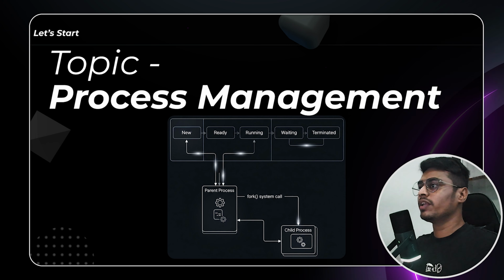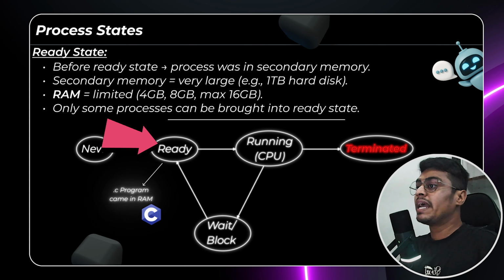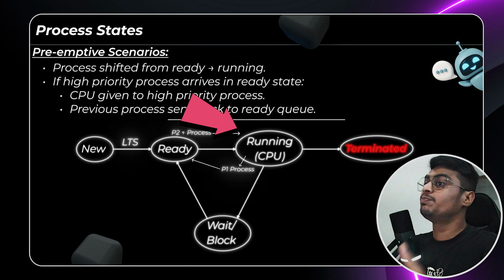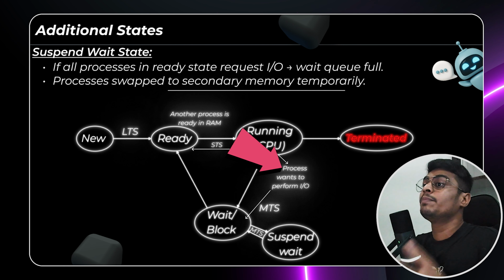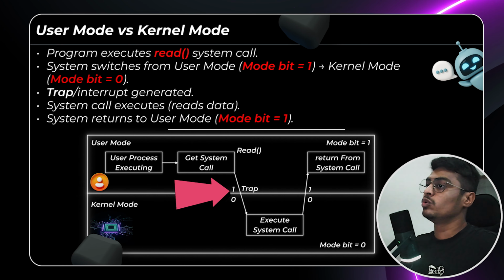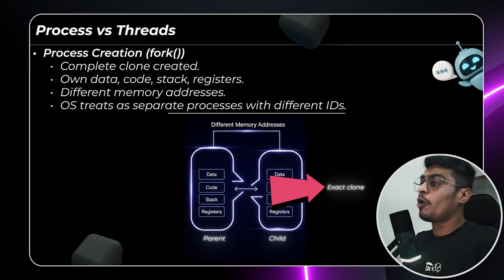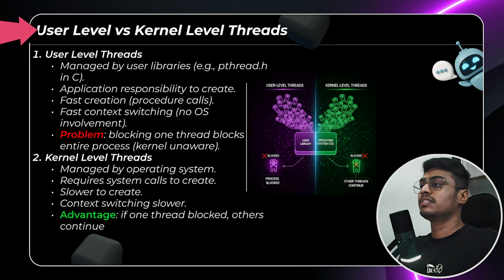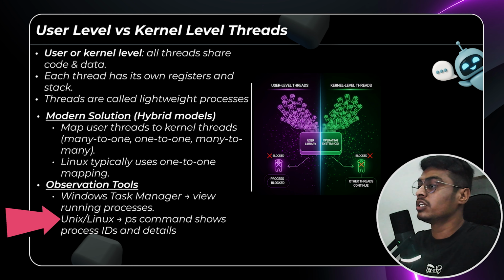Process Management in OS | Process States, Process vs Thread Explained | Operating System Tutorial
[ENGLISH]
⚙️ Process Management in Operating System Explained!
In this video, we dive deep into one of the most important OS topics – Process Management. You’ll learn everything from process states and dual-mode operation (User vs Kernel Mode) to the differences between processes and threads with real-world clarity.

This lecture is ideal for Computer Science students, GATE/UGC NET aspirants, and anyone preparing for university exams or technical interviews where OS fundamentals are tested.

✅ What you’ll learn in this video:

Process States: New, Ready, Running, Wait/Block, Terminate (+ additional states)

User Mode vs Kernel Mode: Dual-mode operation & mode bit explanation

Schedulers: Long-Term, Short-Term & Medium-Term scheduling

Preemption: Why processes are interrupted and sent back to the ready queue

Context Switching Overhead: What happens when the CPU switches between processes

Processes vs Threads: Heavyweight vs lightweight execution units

User-Level Threads vs Kernel-Level Threads: Pros & Cons explained

📌 Timestamps & Chapters
00:00 – Introduction to Process Management
00:17 – Process States (5-State Model)
04:44 – Additional States in Process Life Cycle
05:24 – User Mode vs Kernel Mode (Dual-Mode Operation)
07:19 – Process vs Threads: Key Differences
07:51 – Process Structure (fork()) vs Thread Structure (Shared Memory)
09:39 – User-Level vs Kernel-Level Threads

🎯 Key Takeaways:

The 5-State Process Model: How a process moves from creation (New) to termination

Schedulers in OS: Role of Long-Term, Short-Term, and Medium-Term schedulers

Preemption & Time Quantum: Why a running process is stopped

Mode Bit & System Calls: Switching between user mode and kernel mode safely

Threads vs Processes: Why threads are lightweight and faster but interdependent

Thread Types: Trade-offs between fast user-level threads and OS-managed kernel threads

🚀 By the end of this video, you’ll have a solid understanding of Process Management in OS, making your concepts crystal-clear and exam-ready.